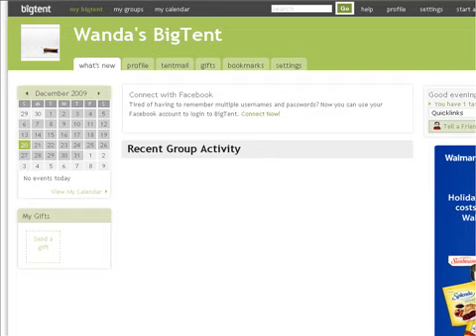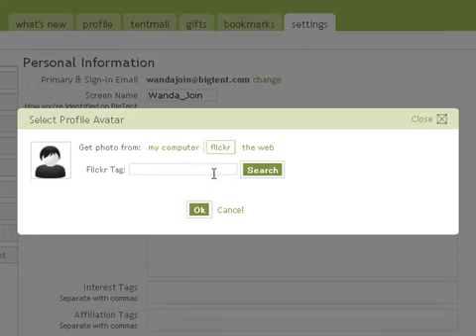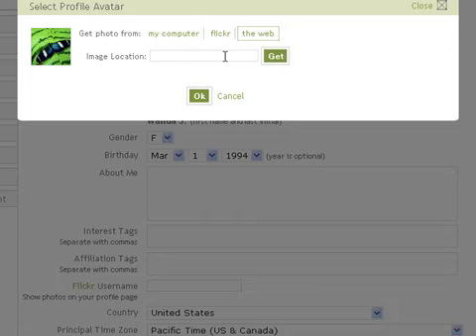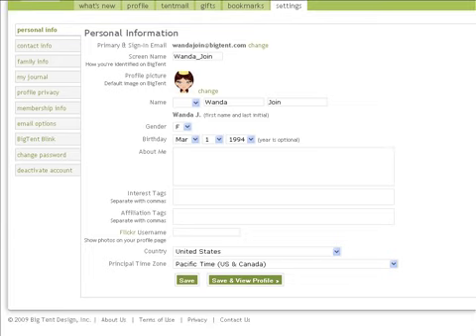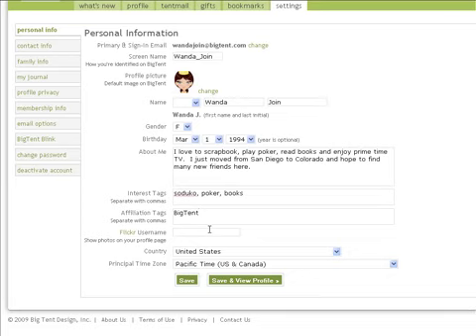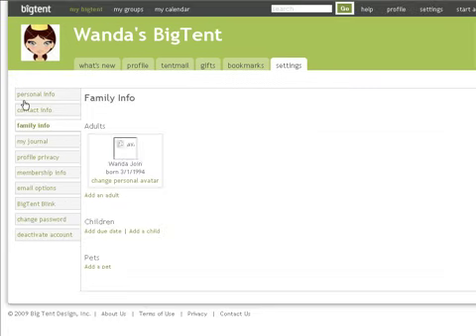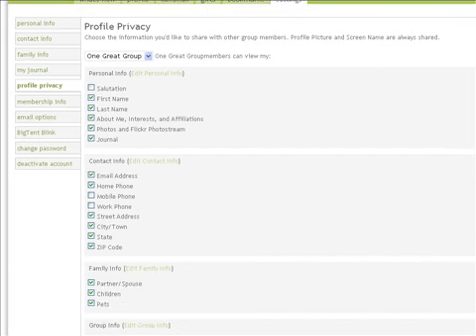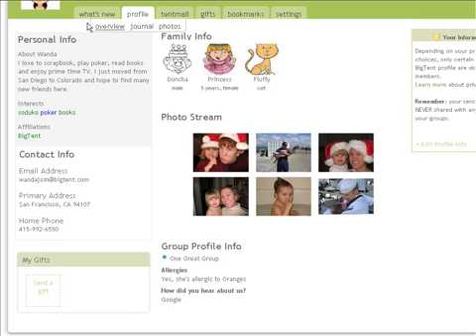How to Update Your BigTent Profile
This video will explain how to update your profile page.